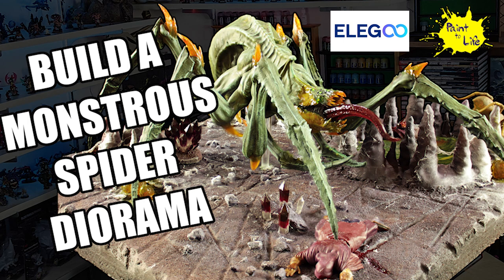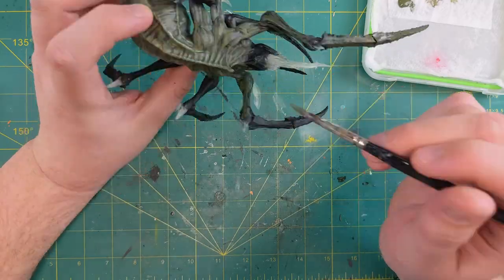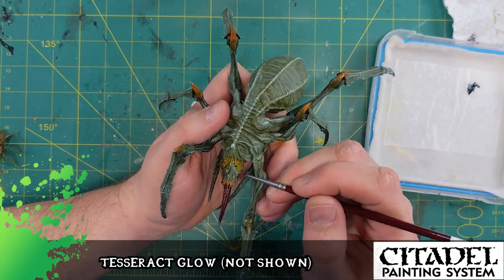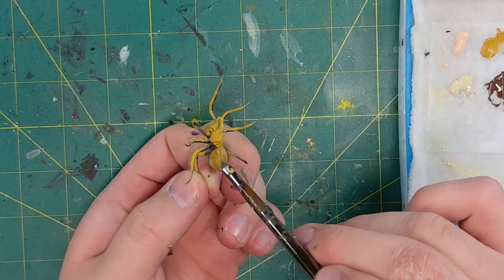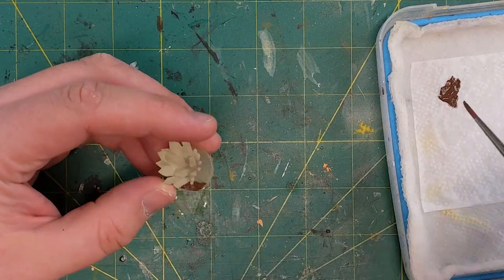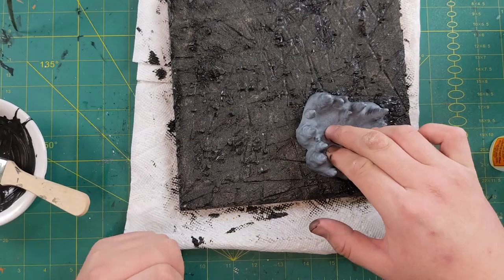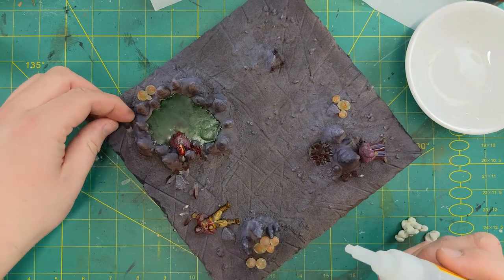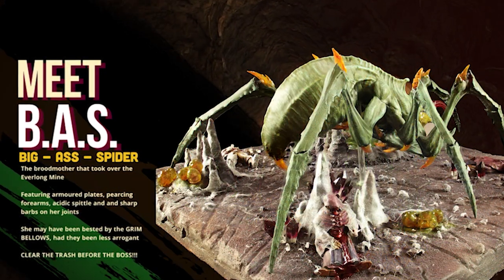Printing, Building and Painting a Lord of the Print Pestilence Spider Diorama!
How I printed and painted this Lord of the Print Pestilence Spider Diaorama!